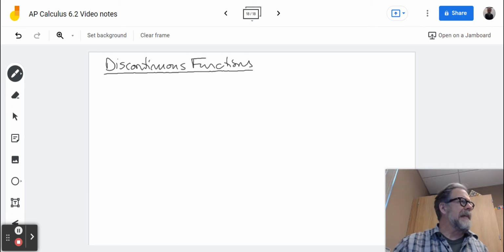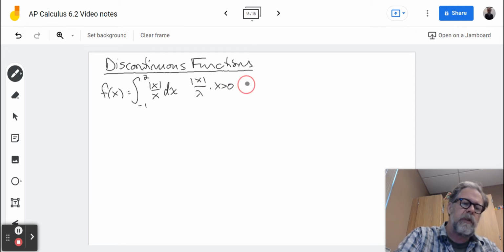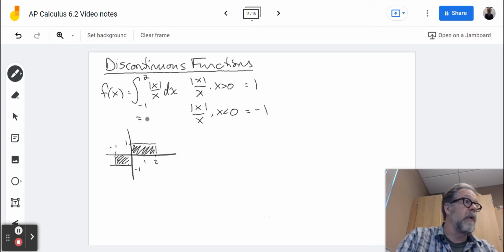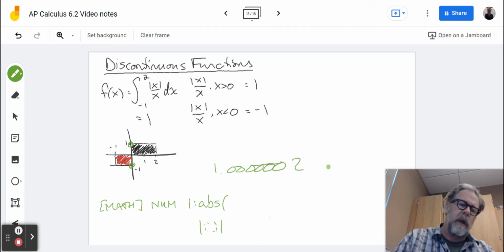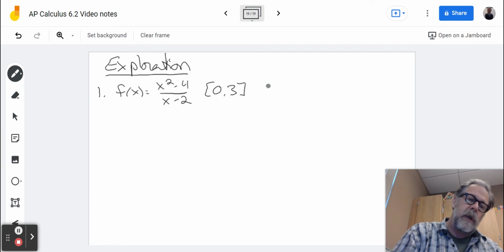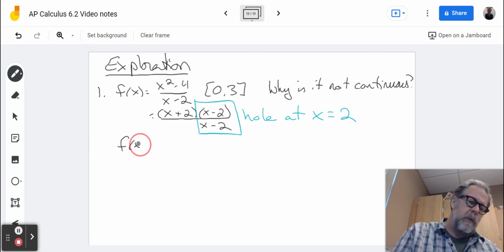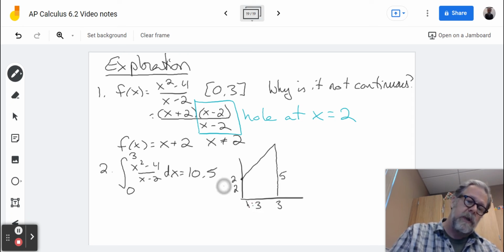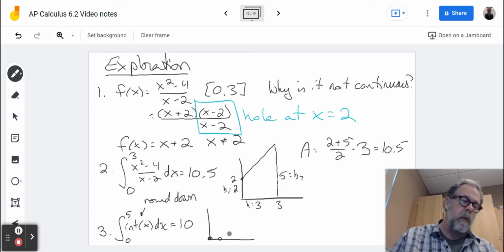AP Calculus 6.2 Video 8 Discontinous Functions